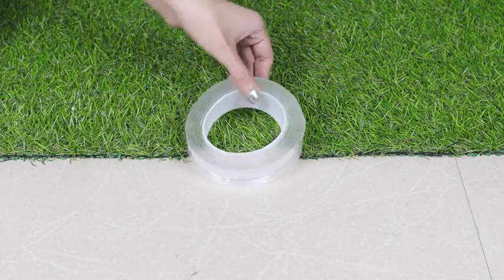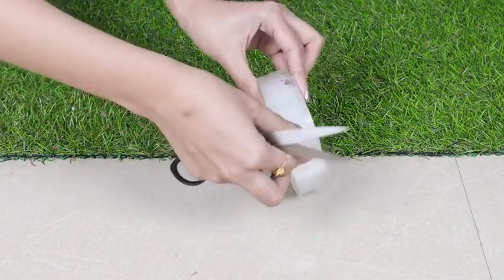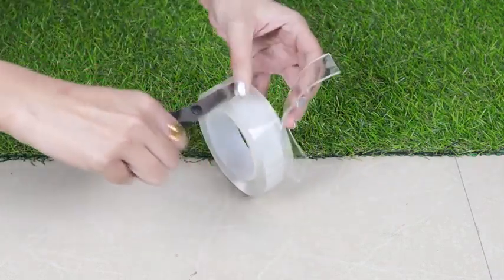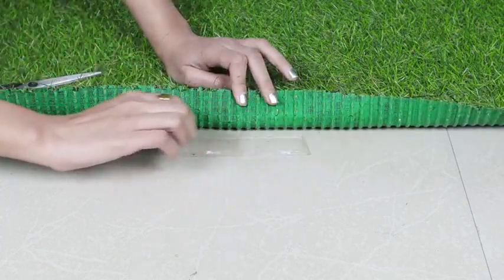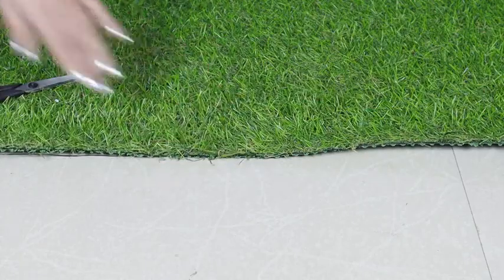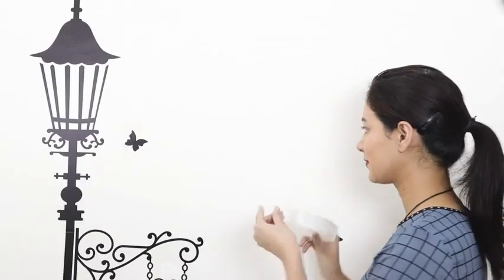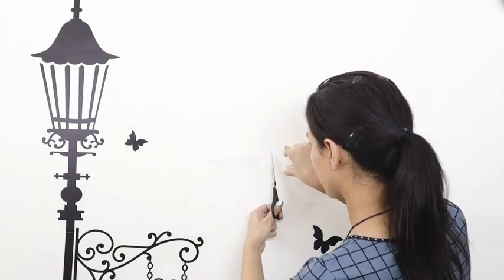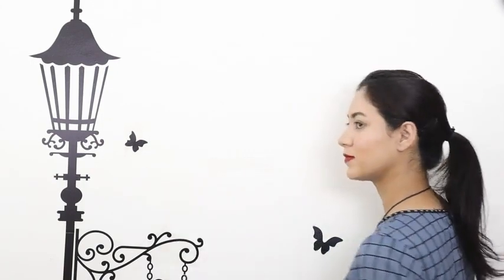Double Sided Tape Heavy Duty Multipurpose Removable Traceless Mounting Adhesive Tape for WalL#SHORT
Ivy Grip Tape Very Useful Can Be Used In Several Thing, Very Strong In Holding Heavy Things, It Is Reusable, Removable And Washable But Loses Its Grip After Washing.